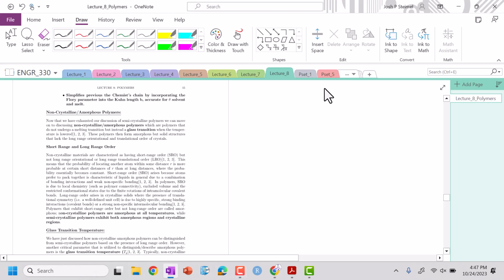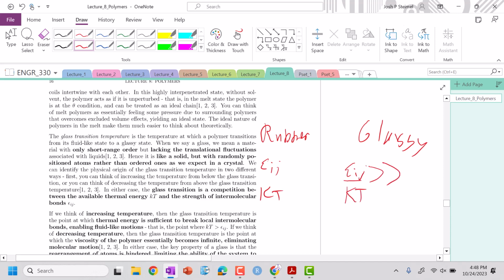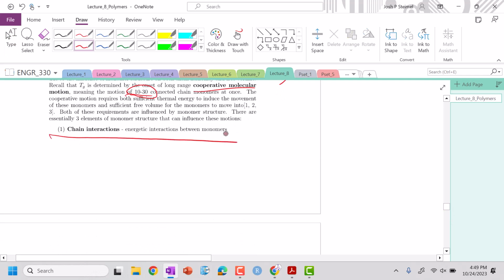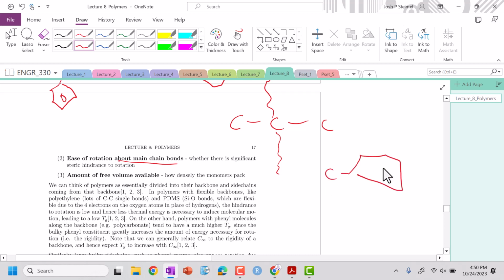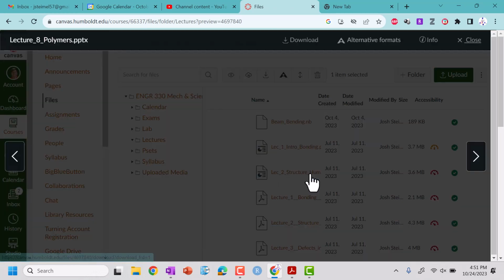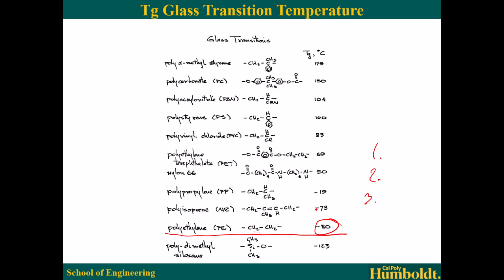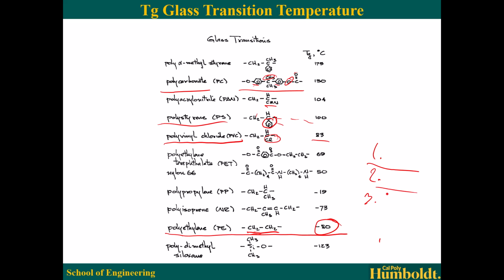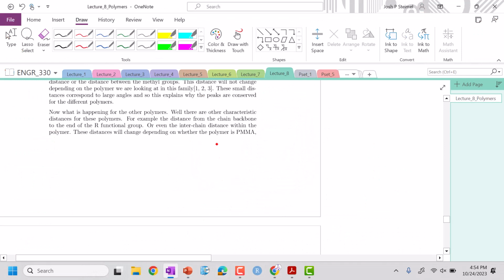Lecture 8: Glass Transition Temperature of Polymeric Materials